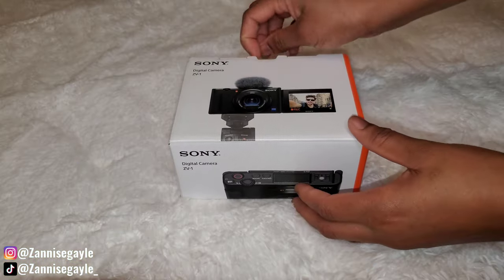Unboxing My New Sony Zv-1 Vlogging Camera + First impression + quality test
In this video, I am going to be unboxing my new Sony ZV-1 Vlogging camera and giving my first impression and quality test. This was a gift I bought myself!

Sony ZV-1 Vlogging Camera
Camera case
SD Card
Replacement battery & charger kit
ZV-1 Screen Protector

Filming Equipments:
Selfie Ring Light
Tripod stand https
Portable HardDrive
Microphone https